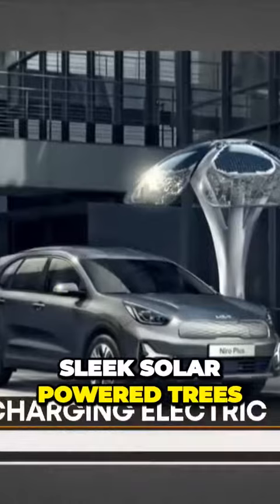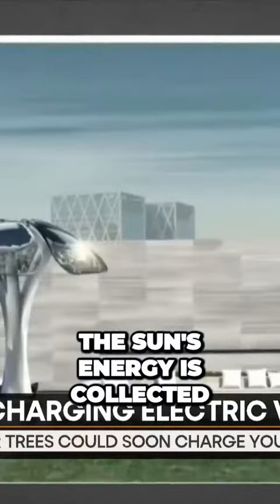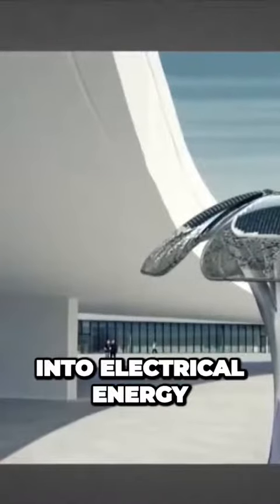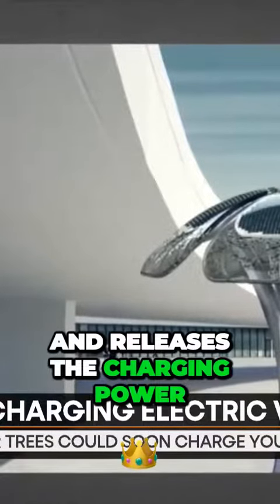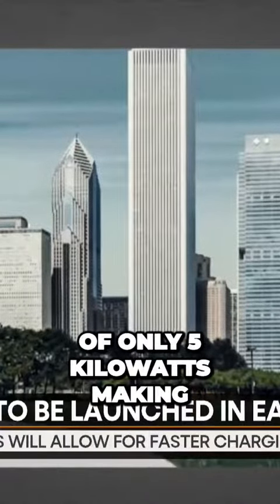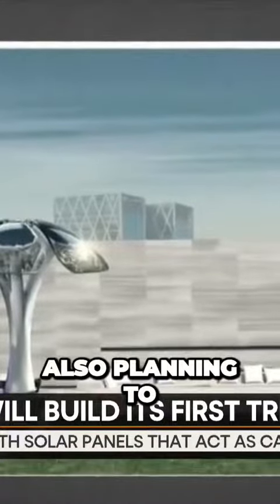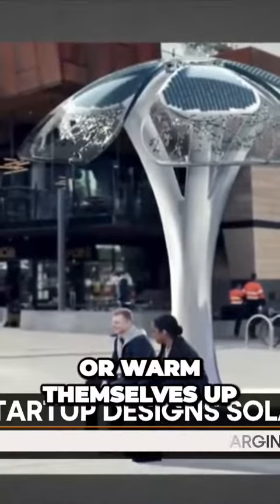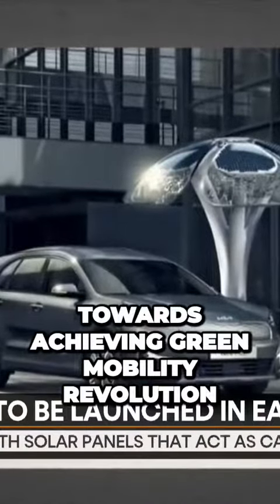Charge your EV with Trees - Green Mobility Revolution